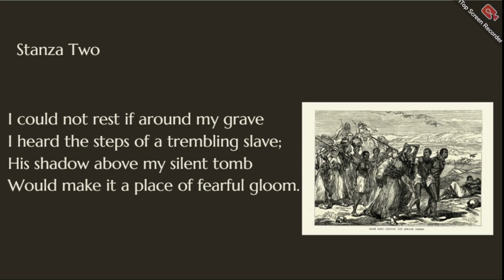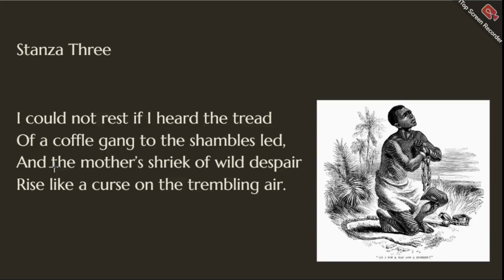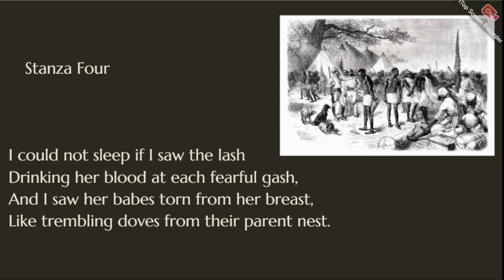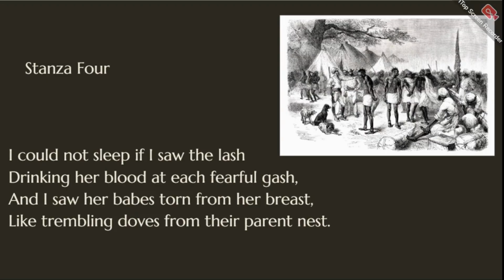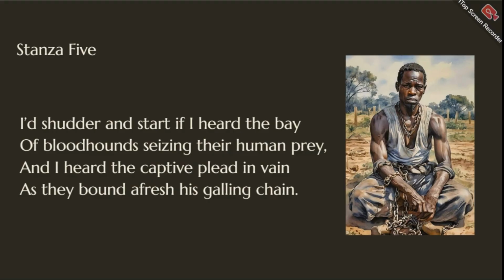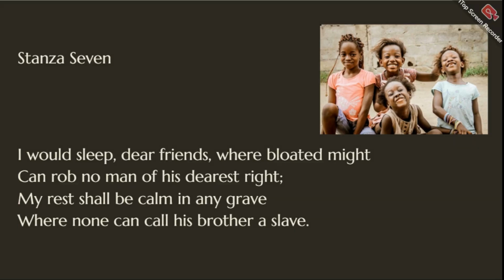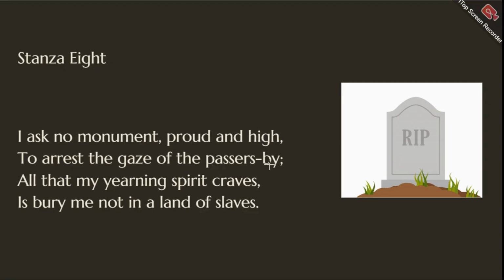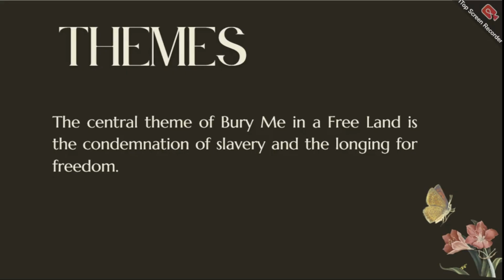Bury Me in a Free Land by Frances Harper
Bury me in a Free Land Frances Harper
summary of the poem Bury me in a Free Land Frances
poemBury me in a Free Land Frances Harper